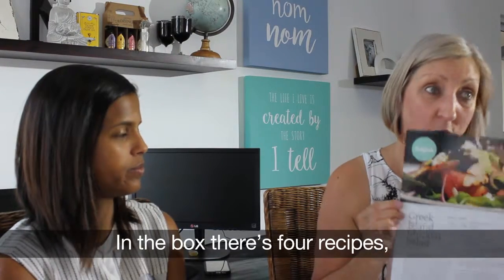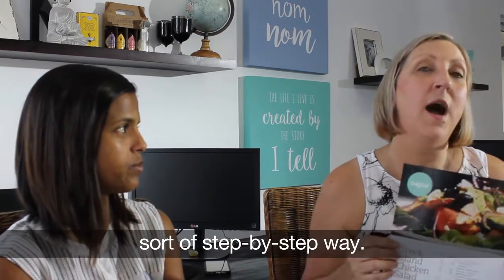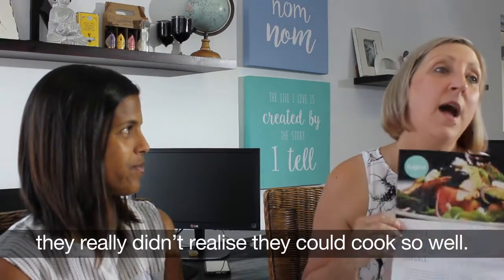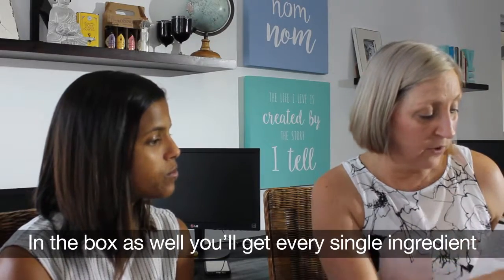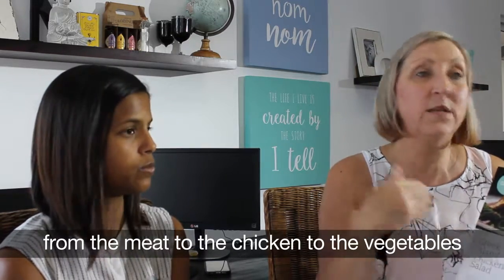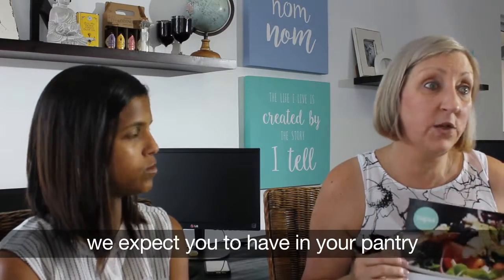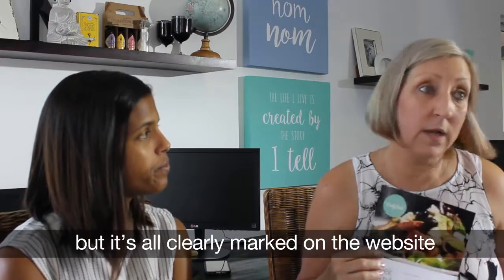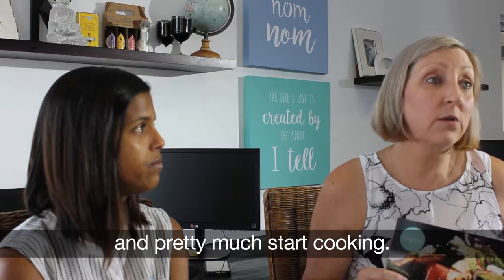HomeCooking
How Daily Dish works. My son always says "if you can read you can cook". It'really easy when you have the recipe and all the ingredients to hand. Just tasty, comforting home cooking!